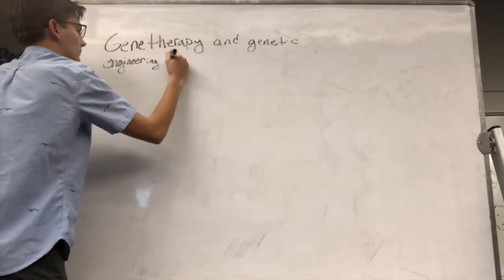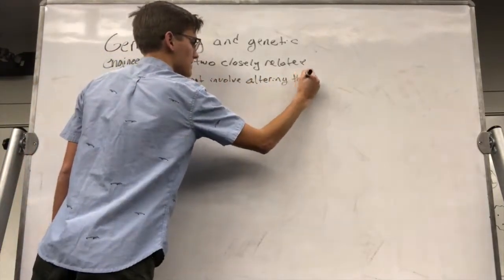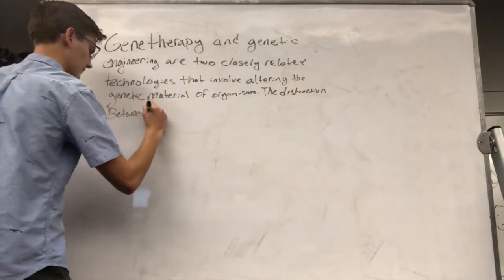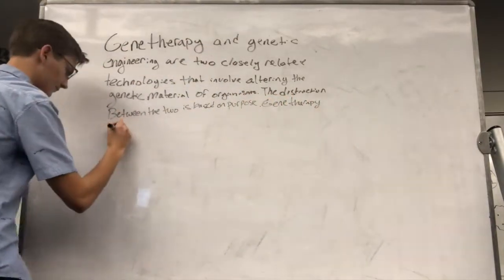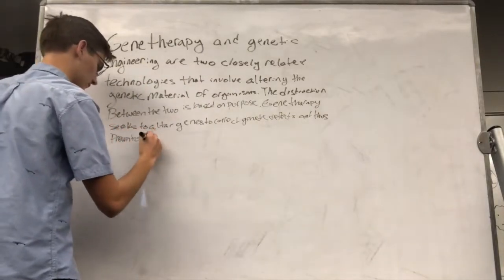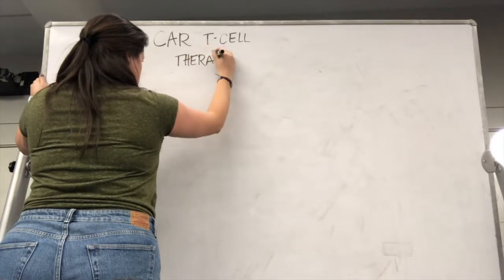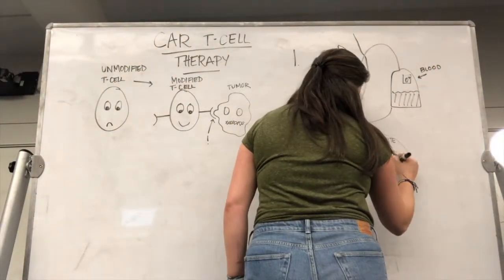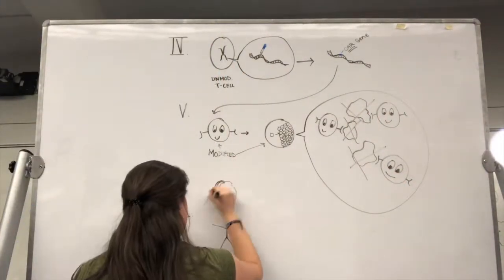Genetics Gene Therapy Video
Final project video for Group B3.